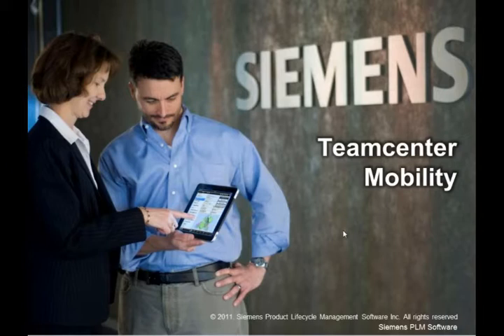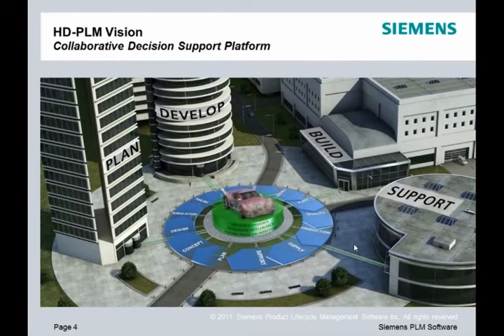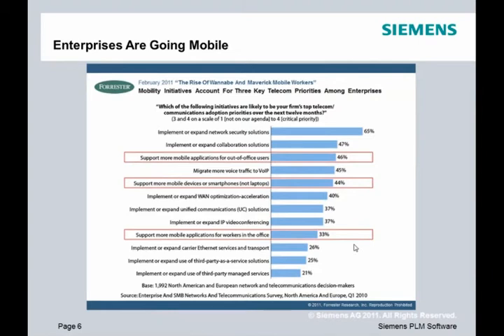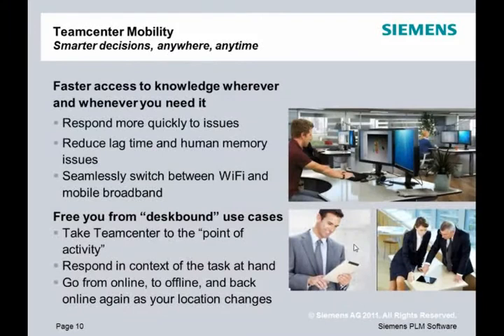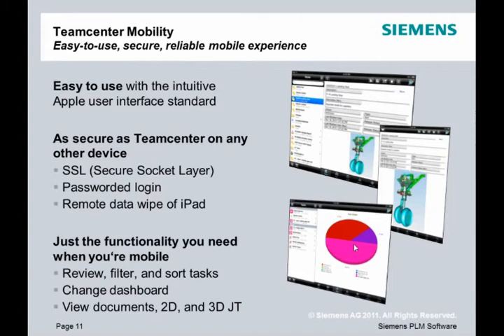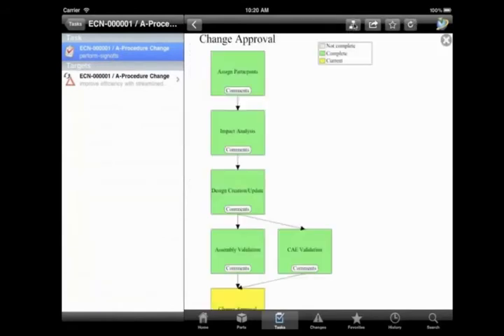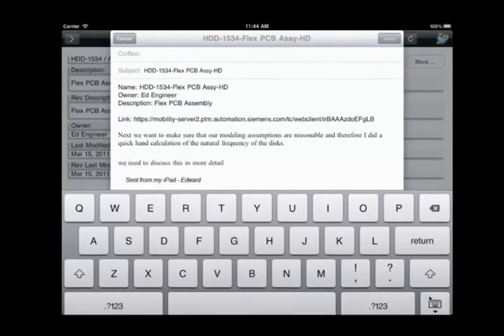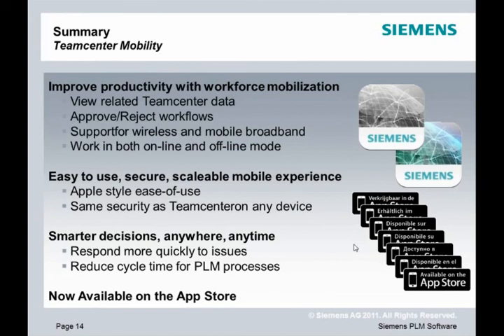Teamcenter Mobility Webinar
All about Teamcenter Mobility and Engineering Processes. Powered by Siemens.